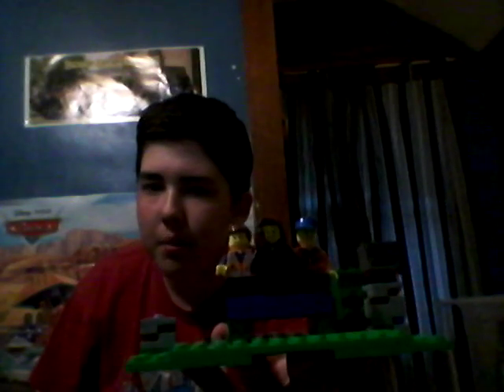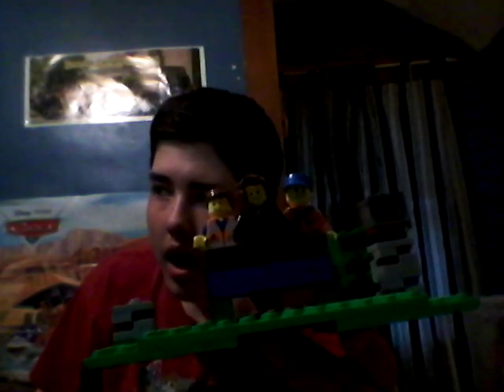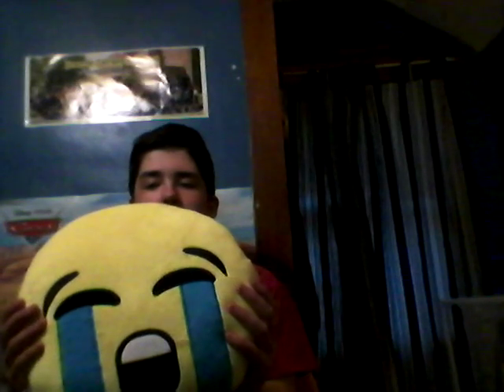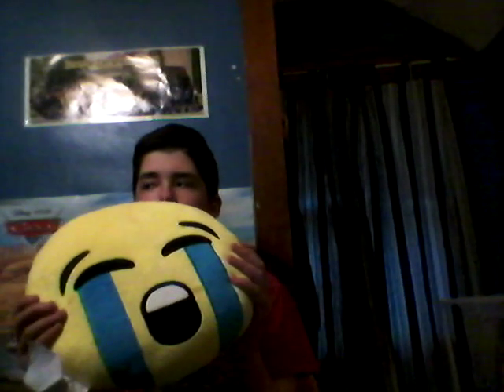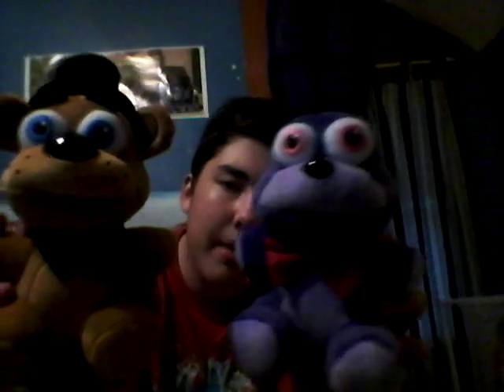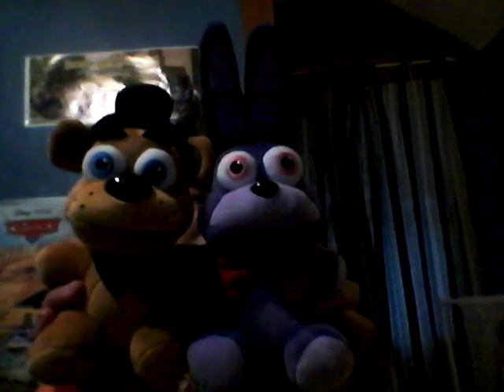Showing some stuff to BryanPlush and others